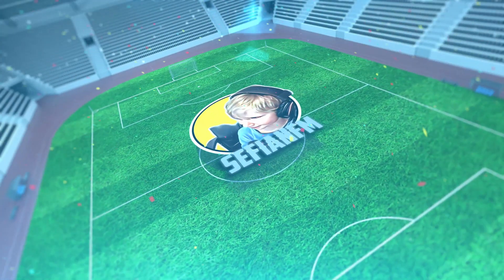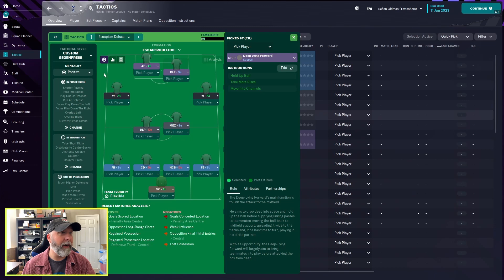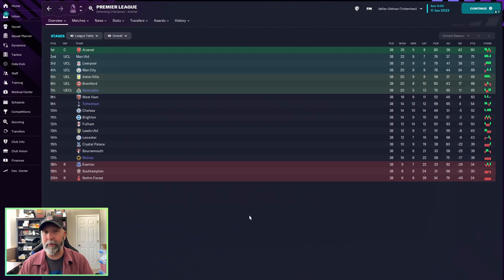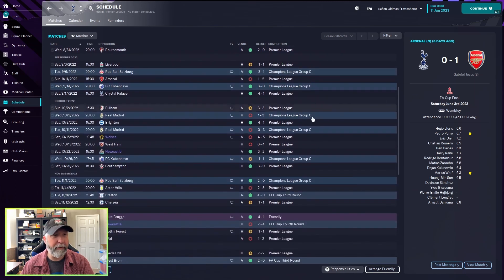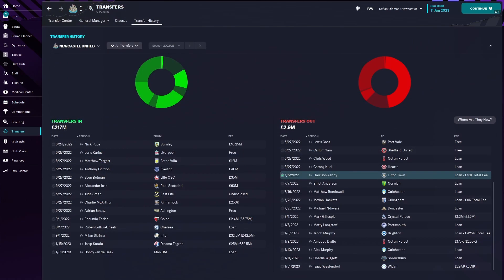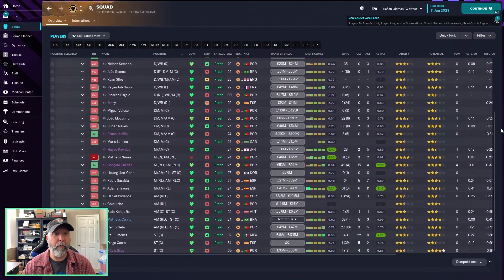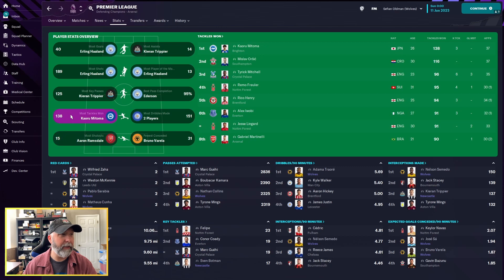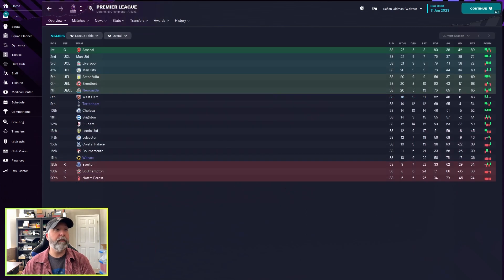Escapism Deluxe! | Tactics Talk | Football Manager 2023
Another 4-2-4 for you today called the Escapism Deluxe.  Will it work better than Pep?  Let's find out!

**Originally posted on the Football Manager Blog channel**

Leave a LIKE or Share if you enjoyed the Video! Always Appreciated!